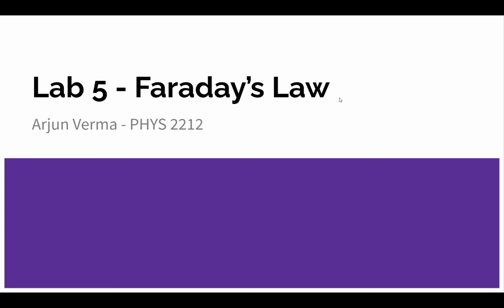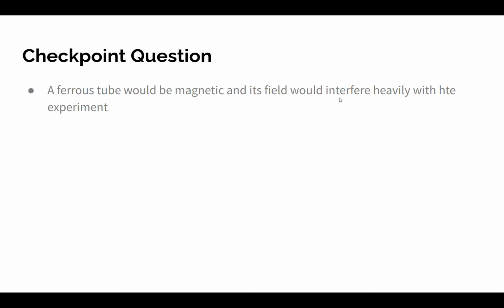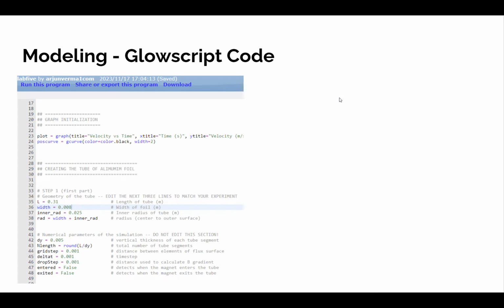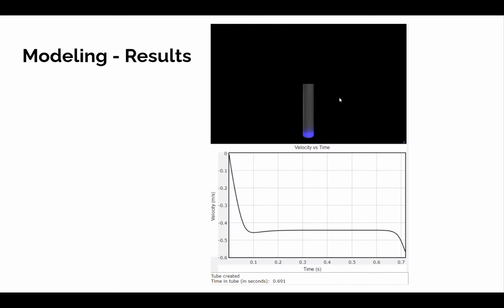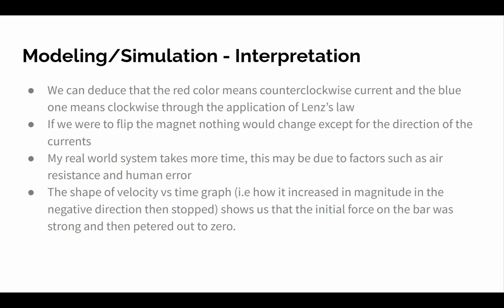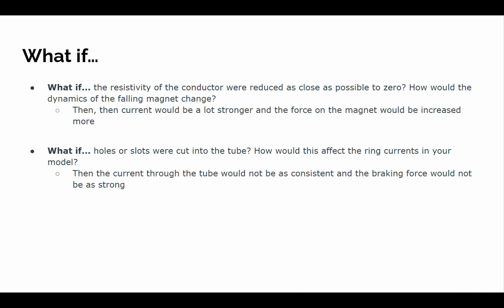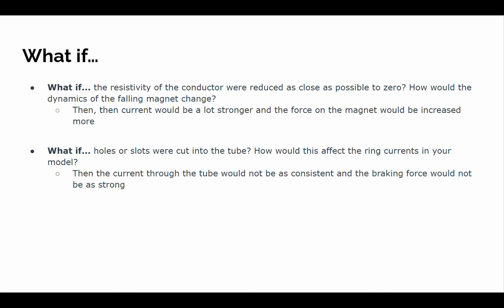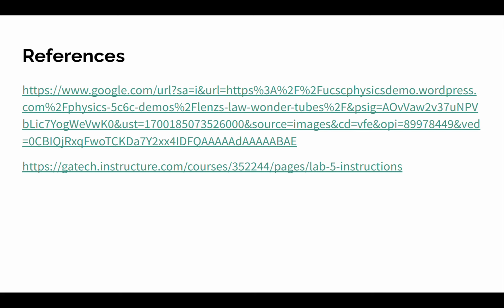Lab 5 - PHYS 2212 - Arjun Verma